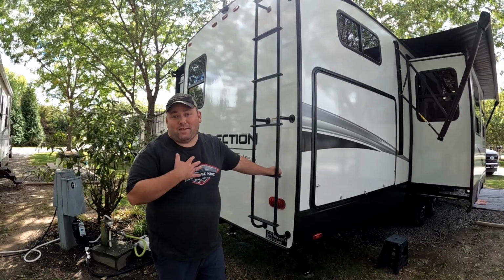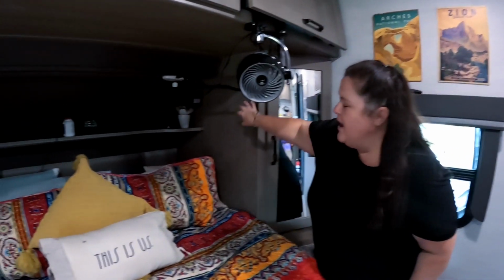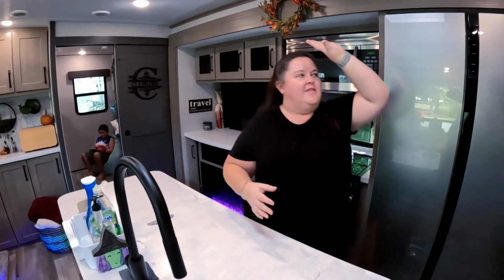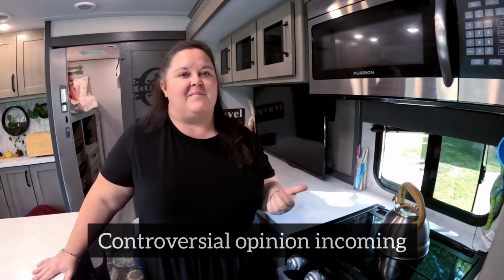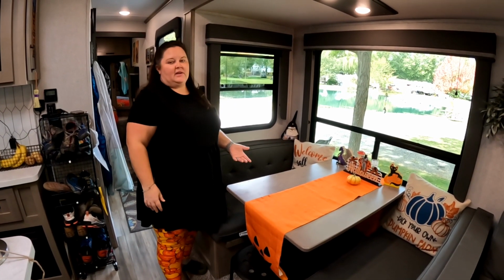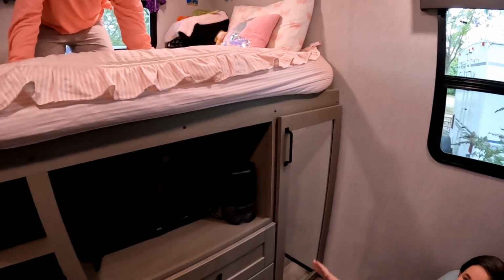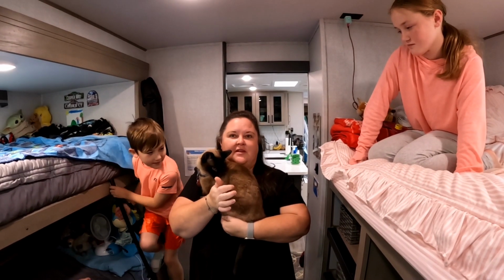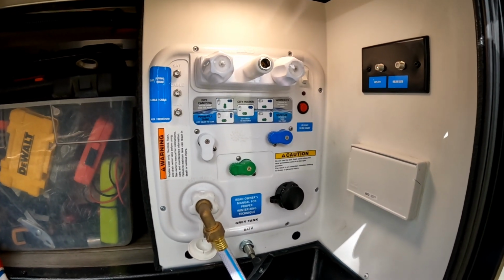Fulltime Nomad Family RV Tour | Grand Design Reflection 312 BHTS Bunk House Travel Trailer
RV Tour our nomad family's fulltime RV, a new 2023 Grand Design Reflection 312BHTS Travel Trailer.

After some structural issues with our previous unit, we decided to upgrade. So we went to the Hershey RV Show to look at some new models. After narrowing down to 2 models, we decided Grand Design was the better choice for our full time life.  See how a family of nomads lives in this RV tour.

OR

Become a Patreon and join our Cruising Crew - If you enjoy our content and want to get more behind the scenes information on our travels and family, consider becoming a member!

✩ Elizabeth Hernandez
✩ Beth Koltz

Cruising with the Clemons is all about full-time RV life and traveling the United States exploring our national parks, providing tips and tricks for fixing, updating and living in an RV. We homeschool / road school our 3 kids: Bryce, Kennedy and Cooper. We also travel with our two kitties, Rio and Pancake.
00:00 Introduction
00:21 Outside the RV
01:45 Bedroom
02:40 Bathroom
03:35 Kitchen
13:14 Living Room
14:24 Bunk House / Kids Room
18:45 RV Controls & Nautlis Water Station
20:48 Outro